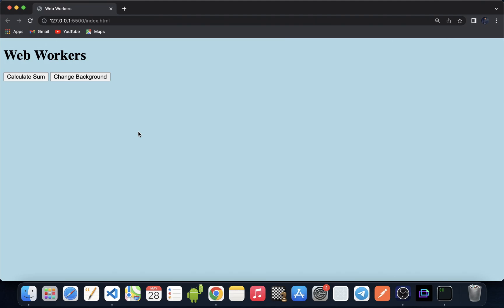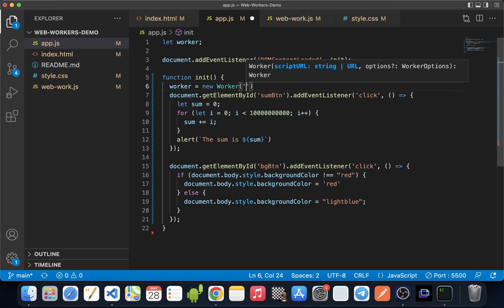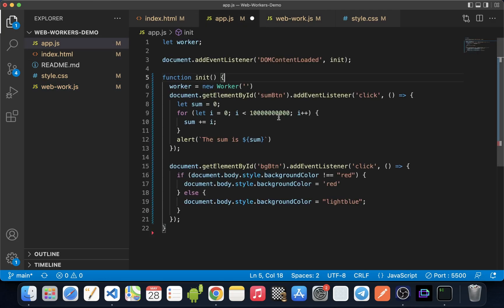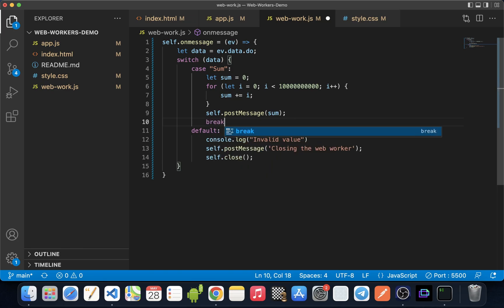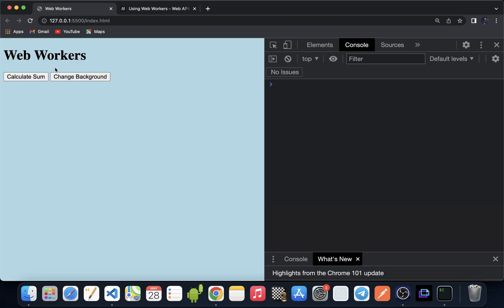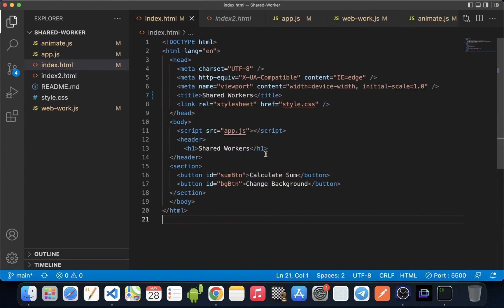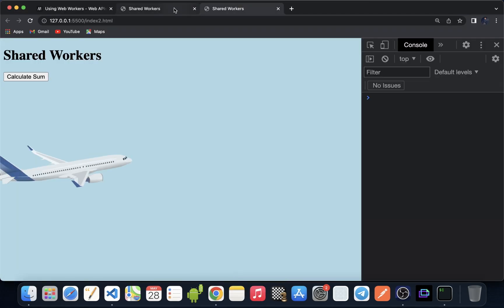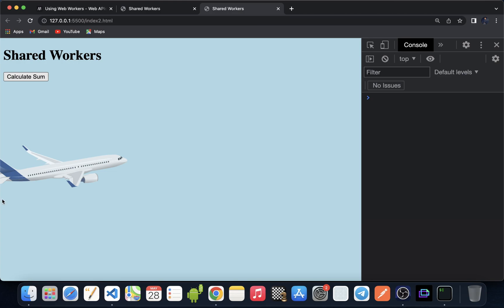Web Workers In JavaScript | Shared Workers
In this video, we are going to learn about web workers in JS. JS is a single threaded programming language. That means everything happens on that single main thread. It can't do multiple things at the same time. Web workers were introduced to solve this issue. Web workers gives us the possibility to write multi-threaded Javascript, which does not block the DOM.. We'll understand everything with real world examples.

Timestamps:
00:00 Web Workers
00:41 Web Workers Example
08:30 Shared Workers
08:49 Shared Workers Example